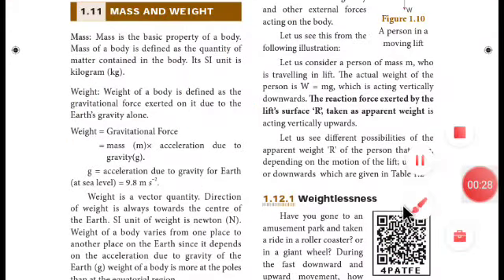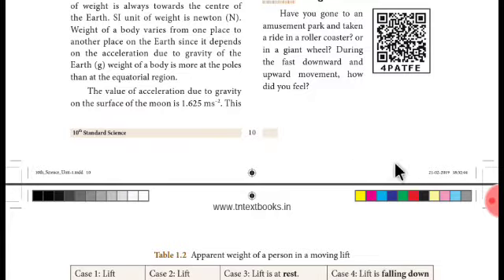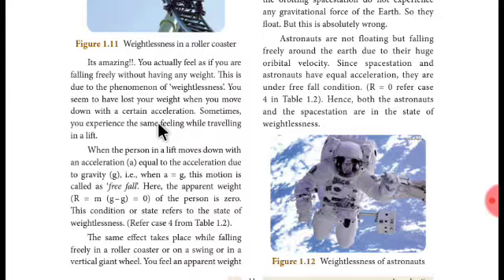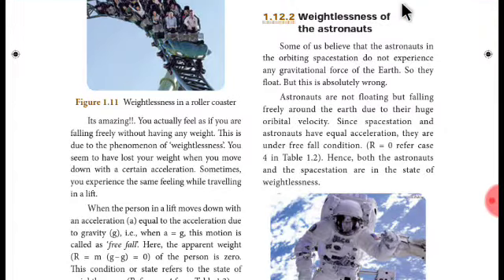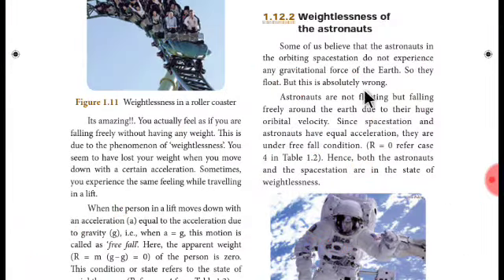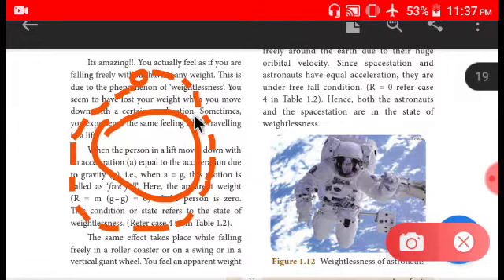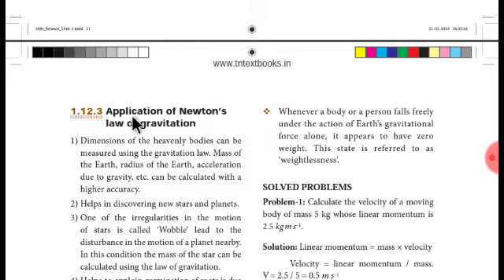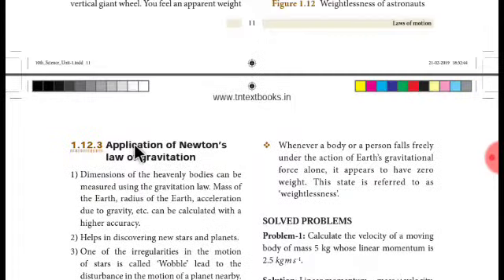SSLC laws of motion lecture1.10(final lecture)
Recollection:
Mass and weight✅
Apparent weight✅

Done with:
Weightlessness✅
Weightlessness of austronauts👨🏻‍🚀✅
Application of gravitational law✅

End of Laws Of Motion🌍